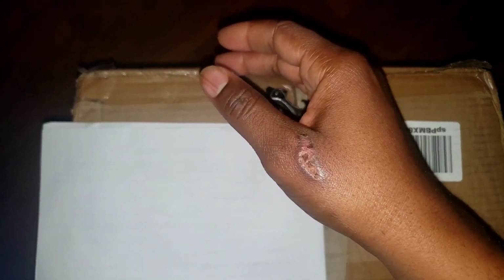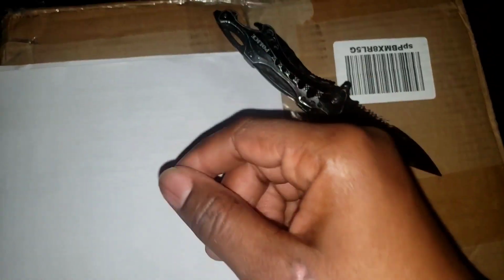Heirloom Seed Haul/ Prepp Item